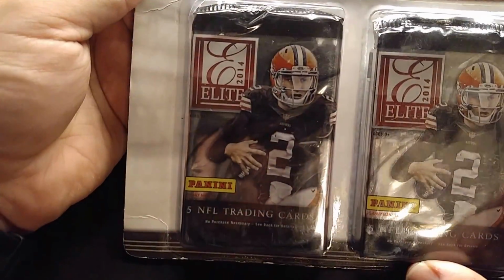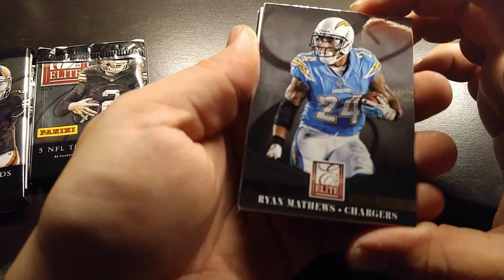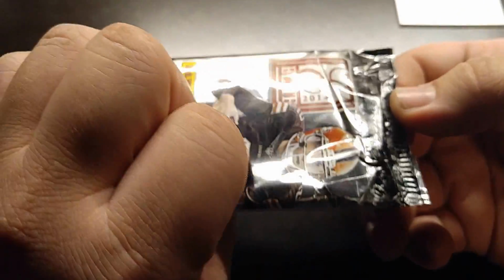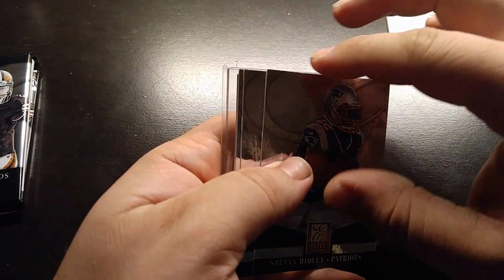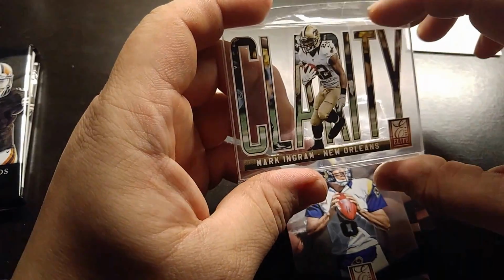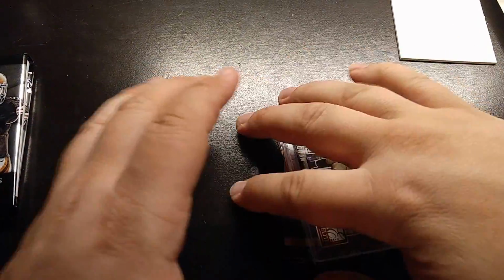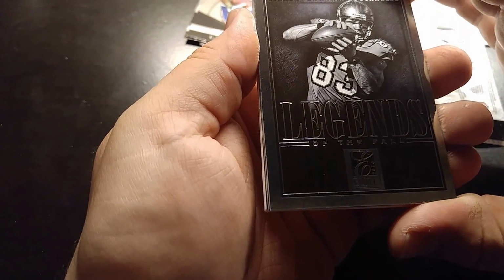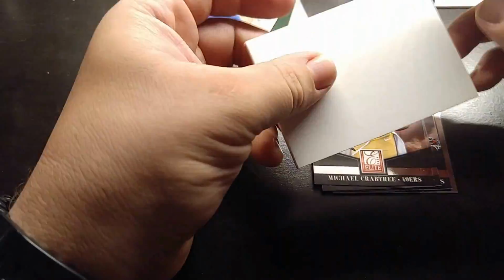Unboxing 2014 Panini Elite 5/23/16